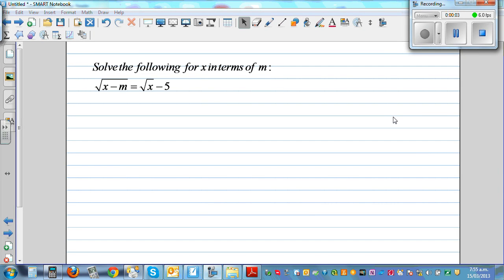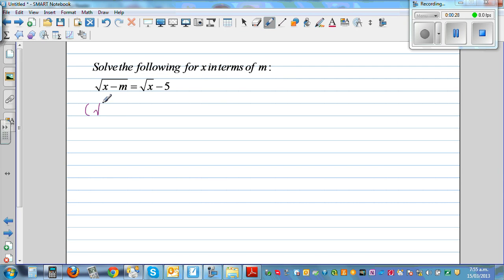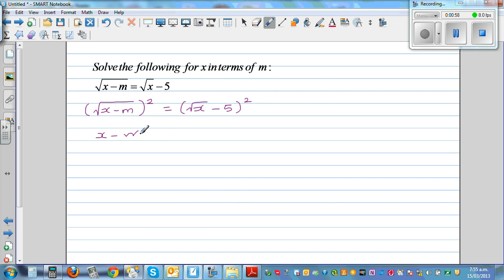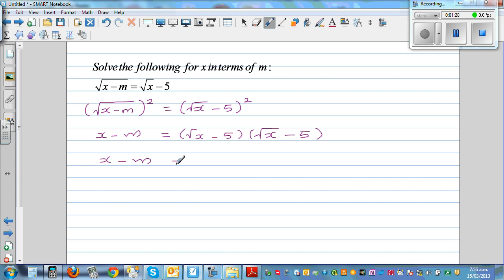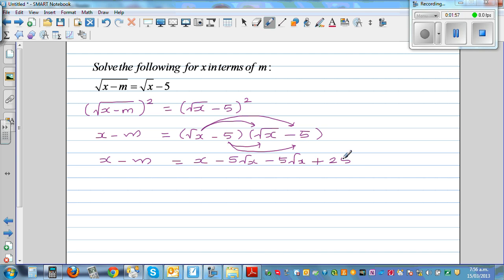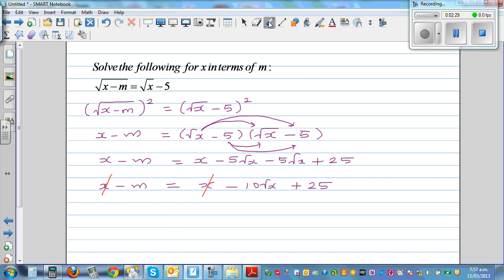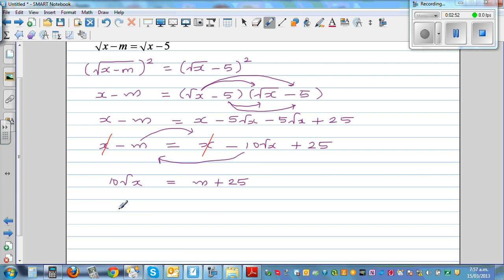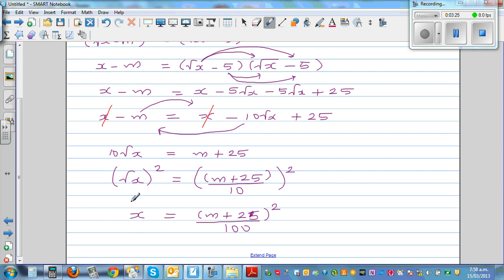Solving equation with square root or radicals